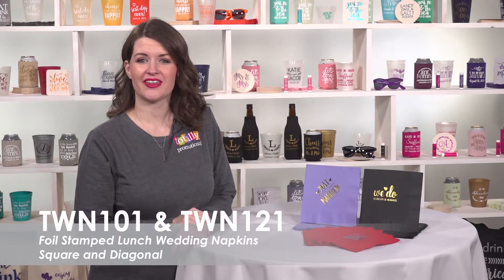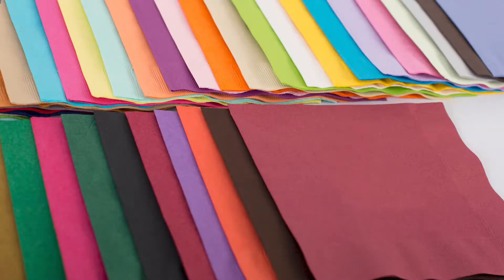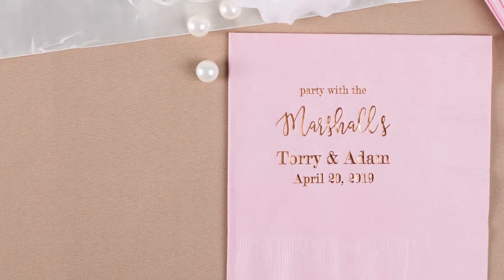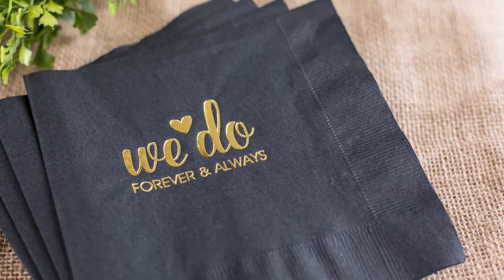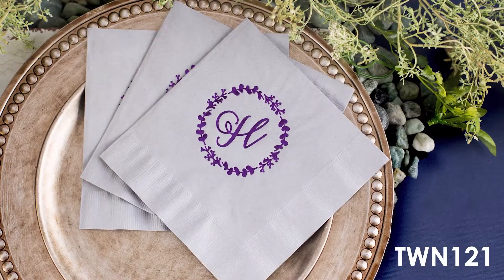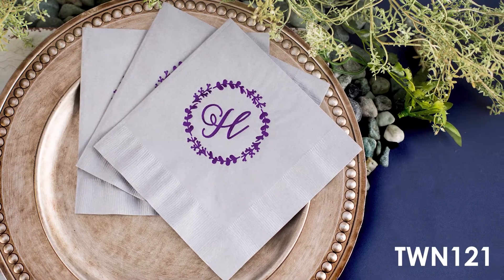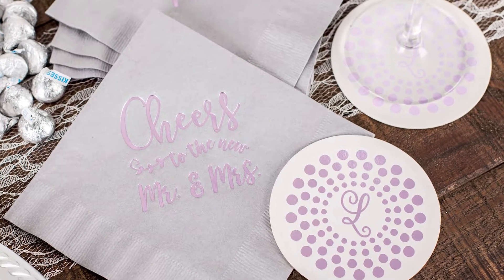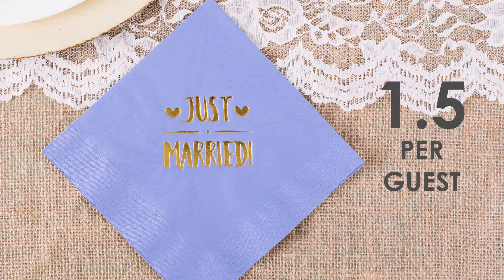TWN101, TWN121 - Foil Stamped Wedding Lunch Napkins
Make your wedding day a little more special with our custom Foil Stamped Lunch Wedding Napkins. Watch this short video to learn more about these unique napkins.

40 product color options are sure to match your wedding day hues. Add a foil stamp imprint in a variety of imprint colors, with shiny or matte options available. Constructed of 30% post-consumer recycled 3-Ply tissue, these napkins will be strong enough to hold up for dinner or on a snack table.

Totally Promotional
450 S 2nd St.